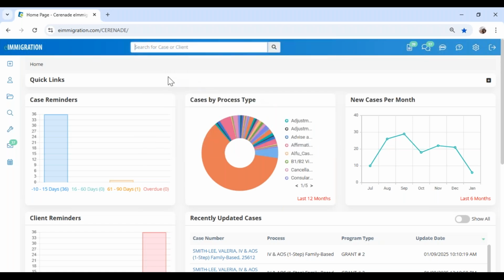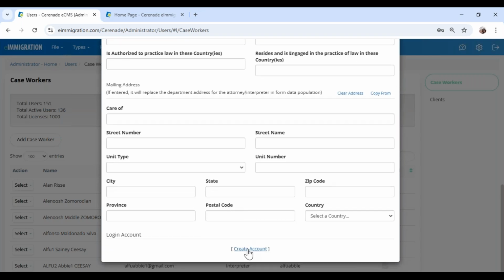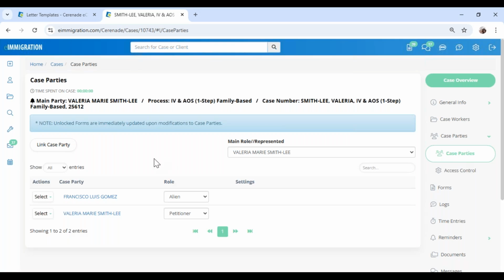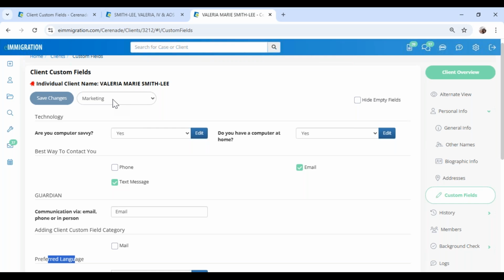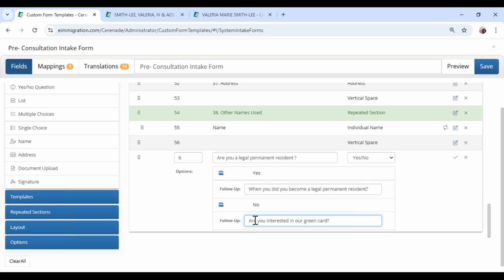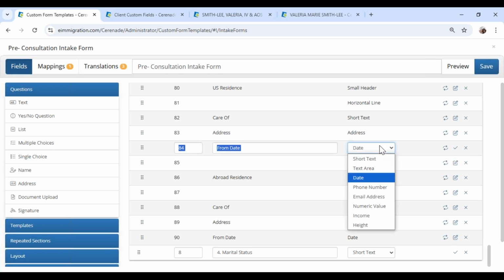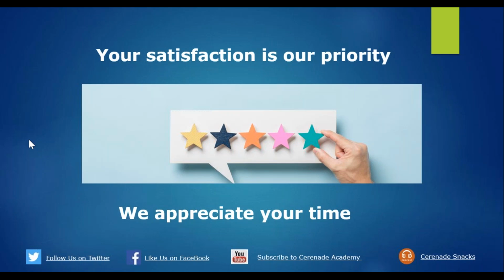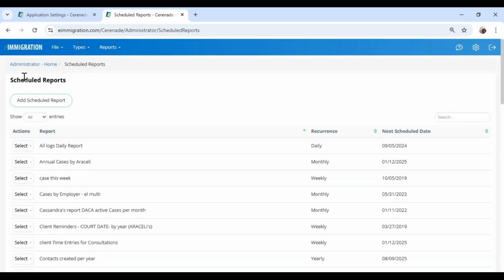Webinar: eIMMIGRATION Administrator Portal Settings & Customizations